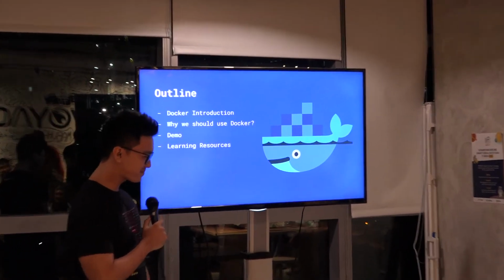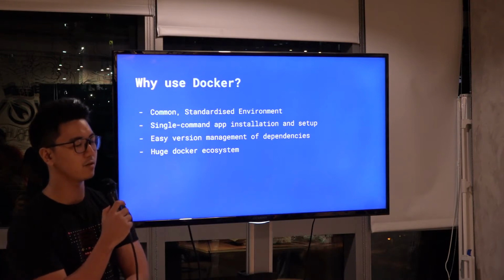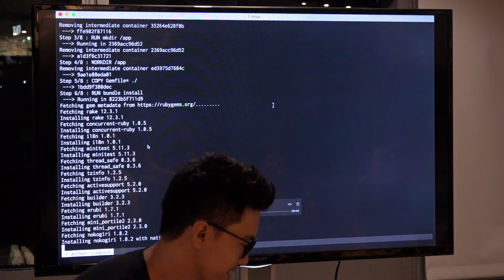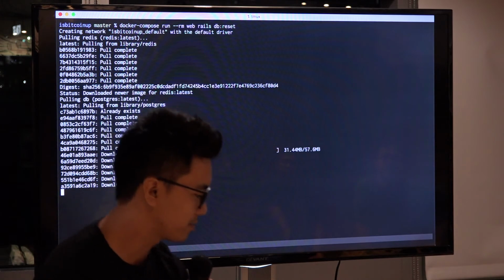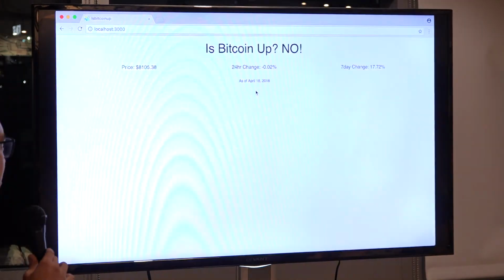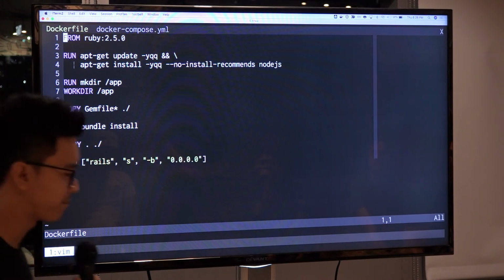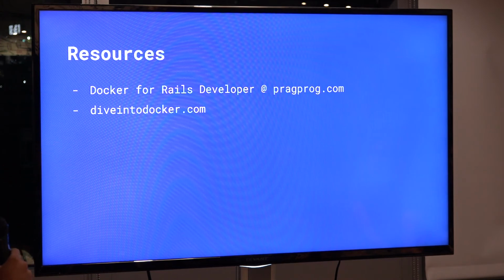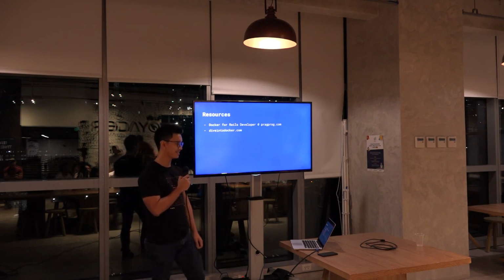Docker for Rails Development by AJ Villalobos - Philippine Ruby Users Group April 2018 meetup